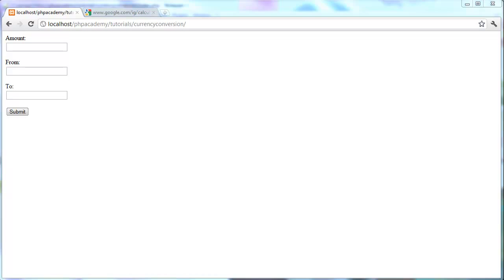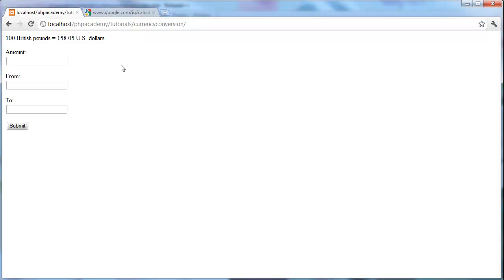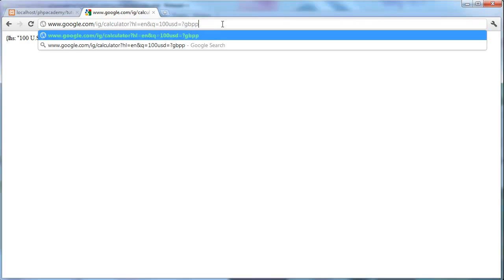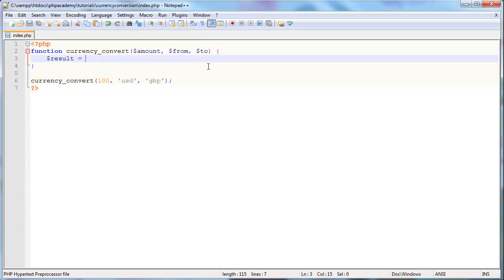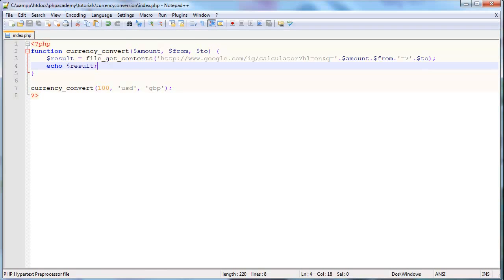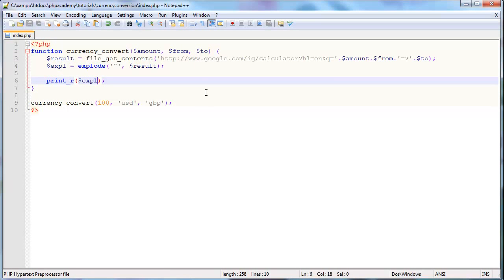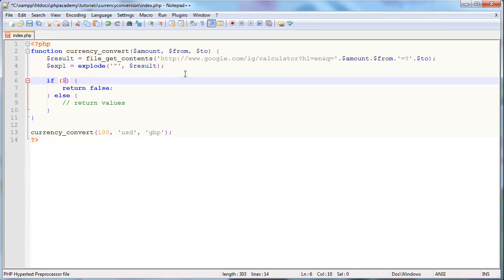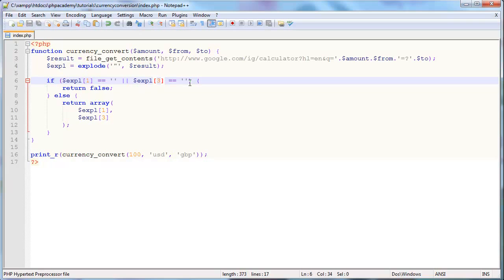PHP Tutorials Currency Conversion using Google Calculator API Part 1 2